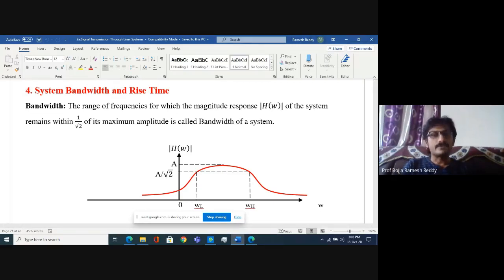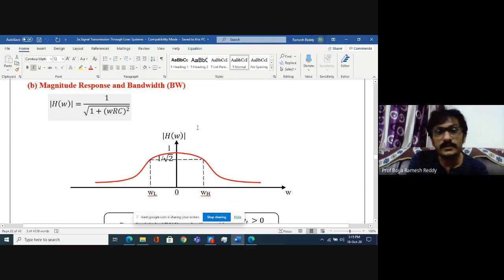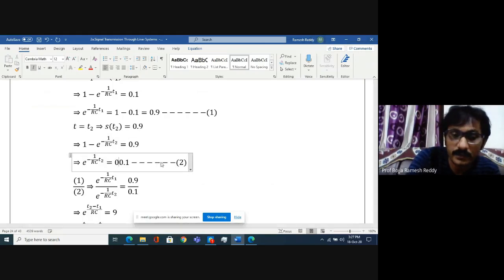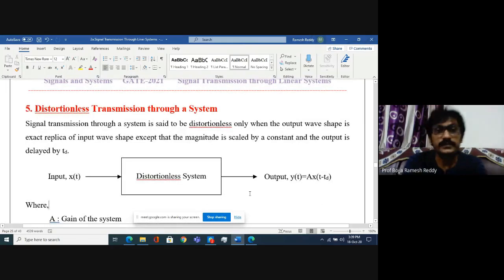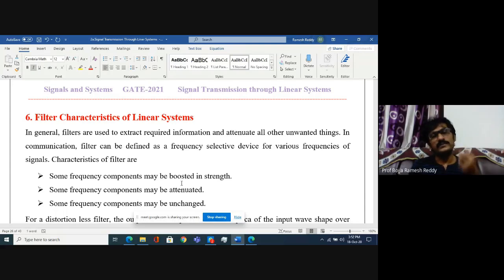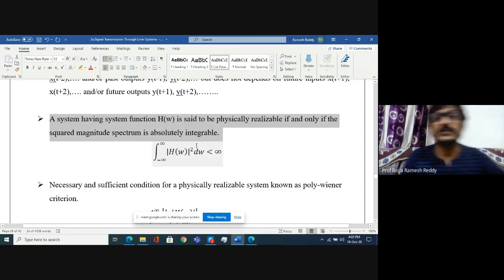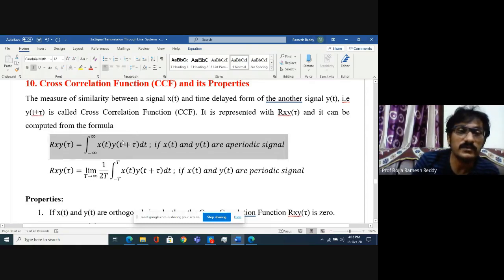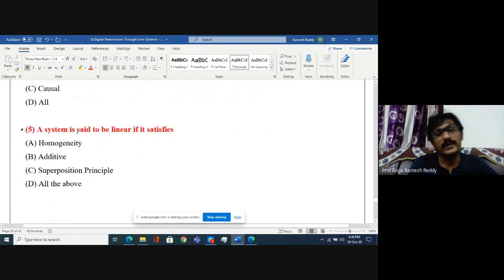Signals and Systems